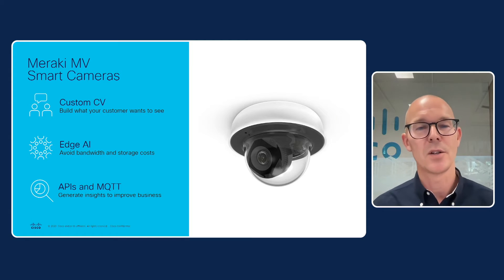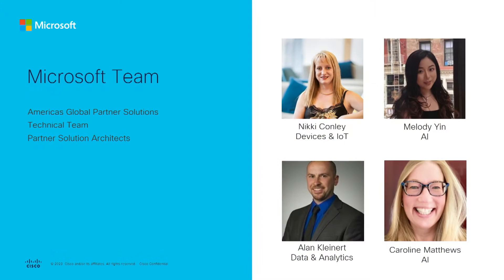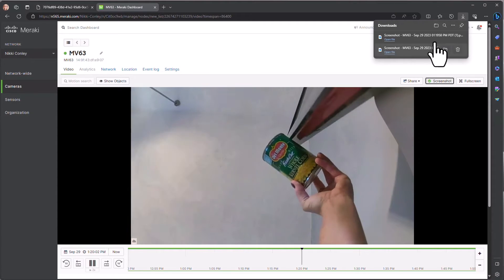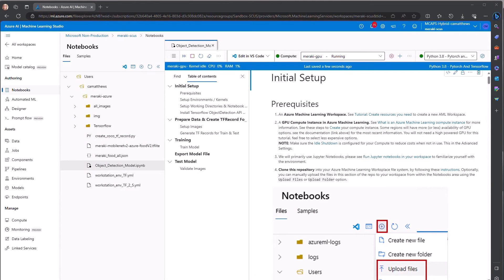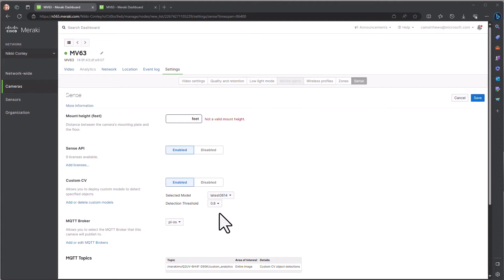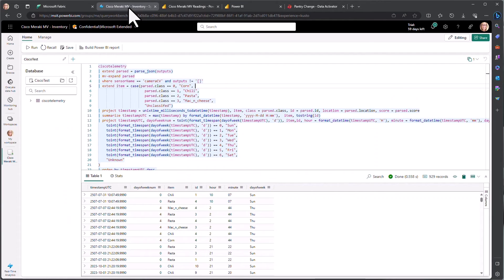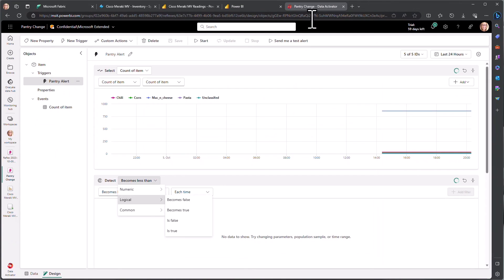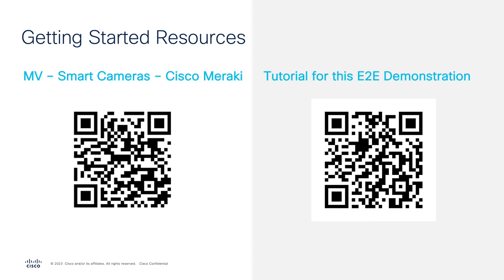Cisco Meraki Cameras + Microsoft Azure AI | The Power of the Edge and Cloud | Microsoft Ignite 2023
In this Microsoft Ignite 2023 session, we demonstrate the integration of Cisco Meraki Cameras with Microsoft Azure AI, unlocking the power of both the edge and cloud to enhance security, automation, and analytics. This video covers the integration process, key features, and benefits of using AI-powered cameras for predictive security and decision-making.

  What you’ll learn in this video:
  – How Cisco Meraki cameras leverage Microsoft Azure AI for enhanced security and analytics
  – Key benefits of combining edge and cloud computing for predictive security solutions
  – The process of integrating Meraki cameras with Azure AI to enable real-time insights and automated decision-making

  By merging Cisco Meraki cameras with Microsoft Azure AI, businesses can harness the power of the edge and the cloud, enabling smarter security management and improving operational intelligence. Watch this session to learn more about the powerful capabilities of this integration.